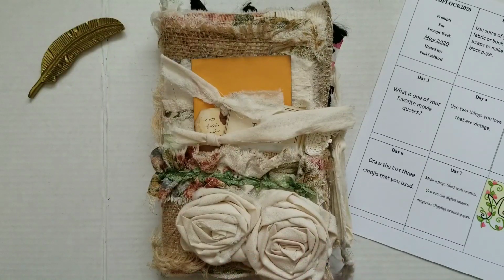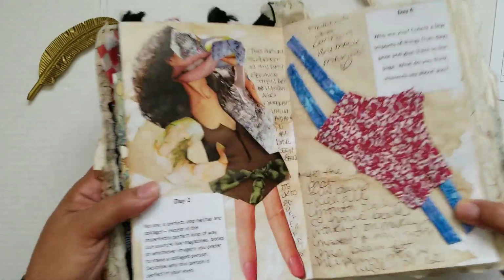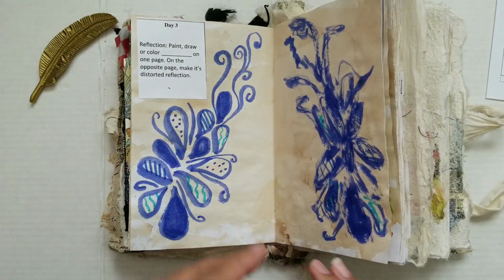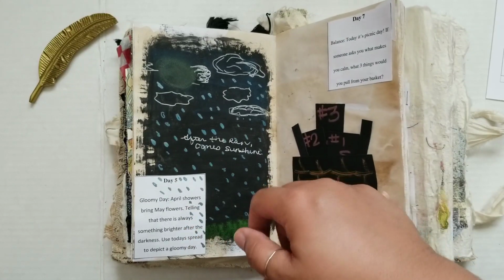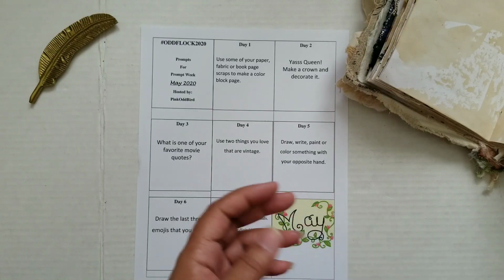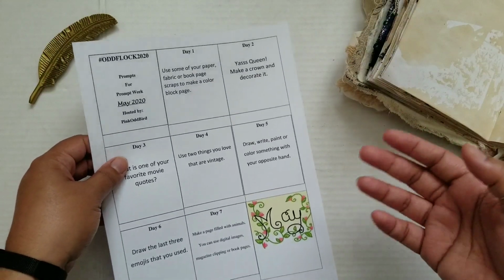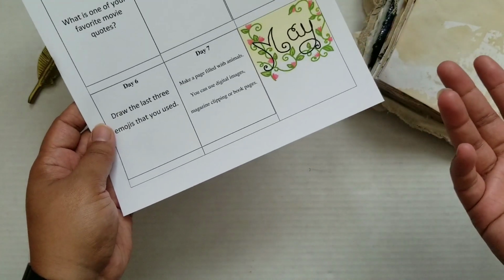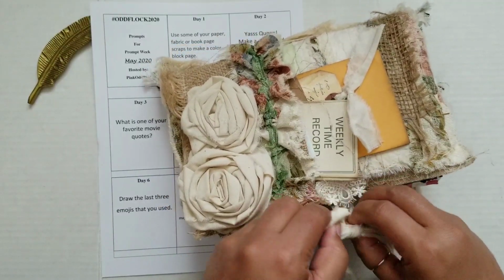Journal Prompts | April Recap | New Prompts for May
Hope you all are holding up in these strange times! Here's the junk journal prompt list for the month of May. Keeping it fun and casual!

You can tag me by using pinkoddbird or also